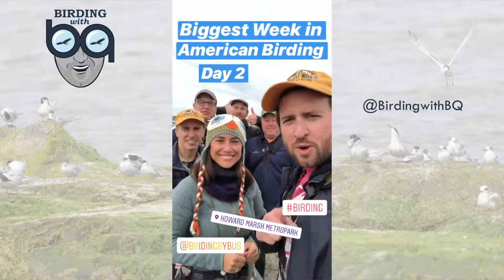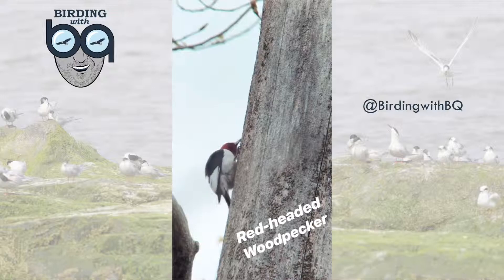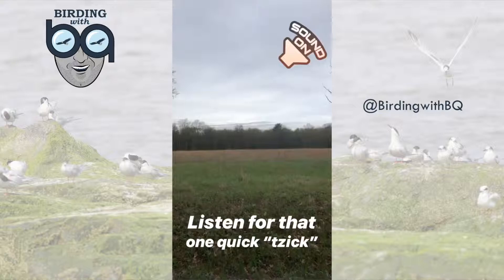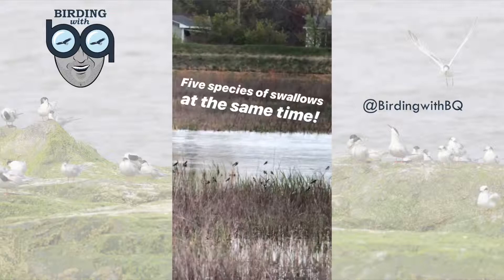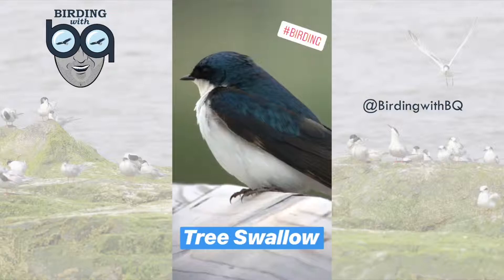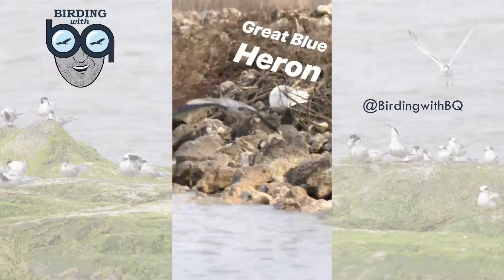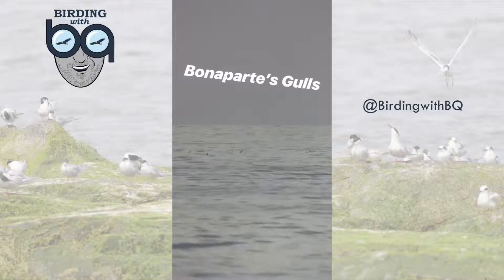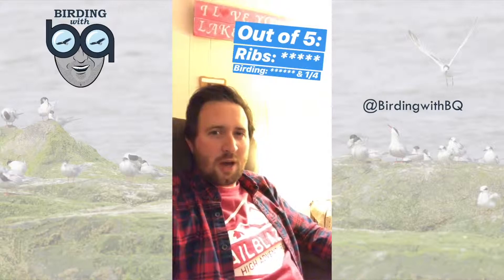Howard Marsh and Metzer Marsh at the Biggest Week in American Birding 2019 - Day 2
BQ’S BACK BABY and our second day at the Biggest Week in American Birding has been action-packed!!! Picked up a ton of great new birds and reunited with Marc and Eliana of Birding by Bus!